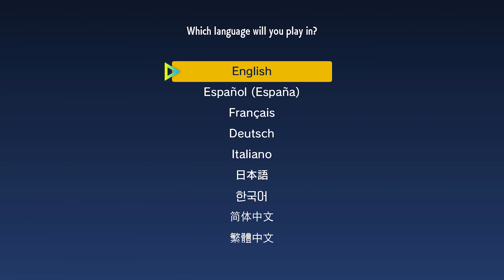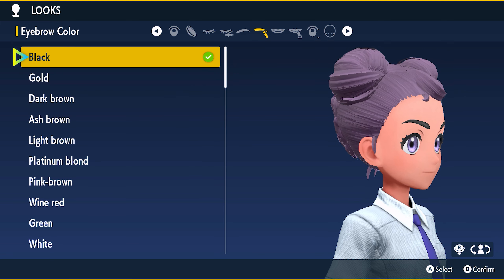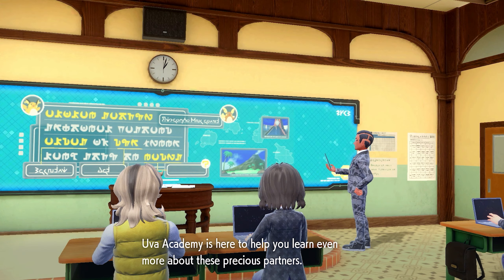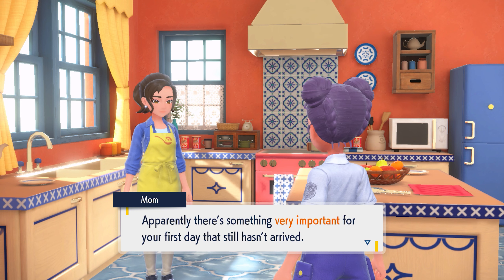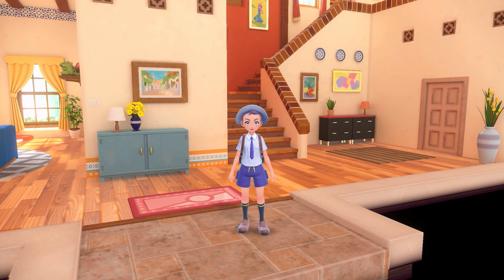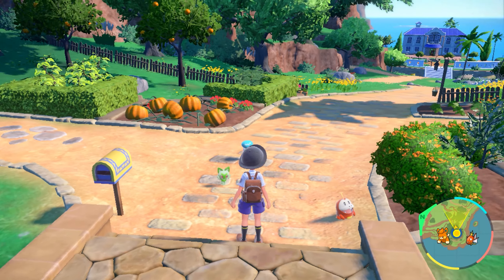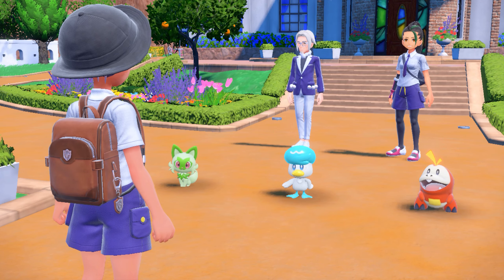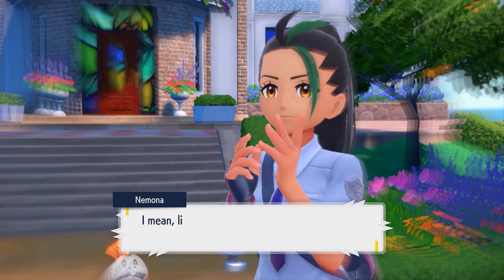Picking My Starter Pokémon! Pokémon Scarlet and Violet Gameplay - ASMR Gaming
Hey Everybody, today I am playing Pokémon Violet! I am still sick so I apologize for the bad voice. I tried really hard to keep coughing at bay while recording this quickly, hopefully I am better soon! As always I hope you enjoyed the video, remember to have sweet dreams of gaming.

SUPPORT:
🎁Throne Wishlist: Throne keeping both our privacy safe! (I open gifts in videos and shout you out, just let me know you are from the ASMR channel)

Autonomous Sensory Meridian Response, is a tingling sensation that typically begins on the scalp and moves down the back of the neck and upper spine. It helps people to relax and even sleep.

💻EQUIPMENT I USE:
**RodePod Mic - shorturl.at/mqCIP
**Elgato Wave XLR Mixer - shorturl.at/QRY49
**Elgato Wave LP Arm - shorturl.at/kNPWX

Chapters
00:00 - Customizing Character
07:37 - Opening Scene
11:47 - Getting Ready For School
15:08 - Meeting Mr. Clavell
19:20 - Introducing The Partner Pokémon!
21:50 - Taking A Little Walk With The Partner Pokémon
26:05 - Choosing My Starter! / Meeting My Mentor?
33:34 - Renaming My Partner Pokémon
35:32 - Thanks for Watching!

ASMR IS FOR EVERYONE, THAT IS WHY MY CONTENT IS FOR - GENERAL AUDIENCES